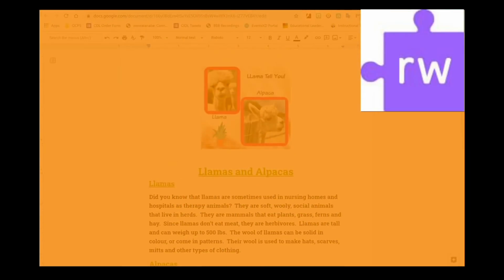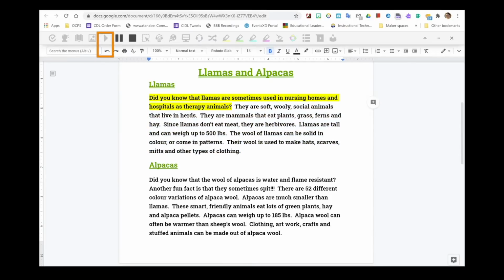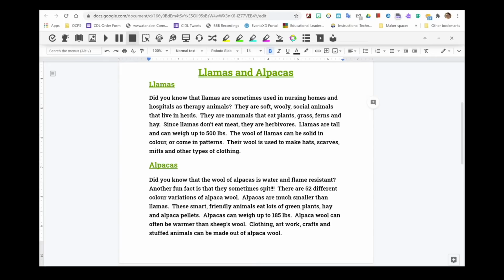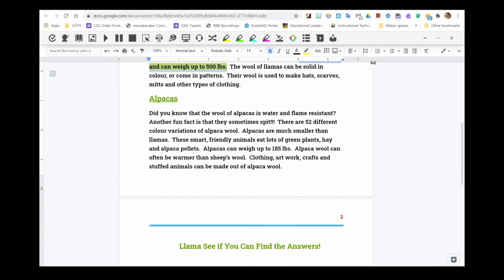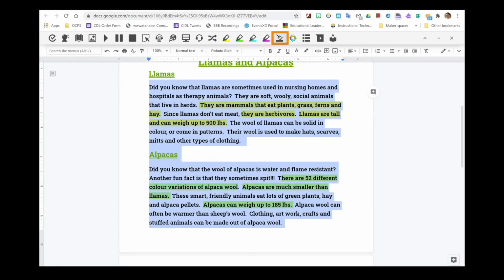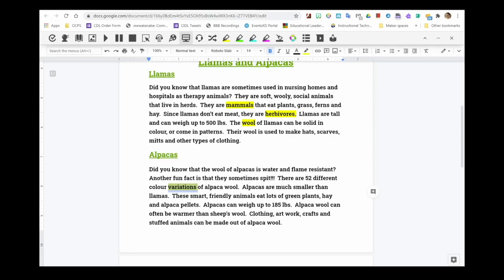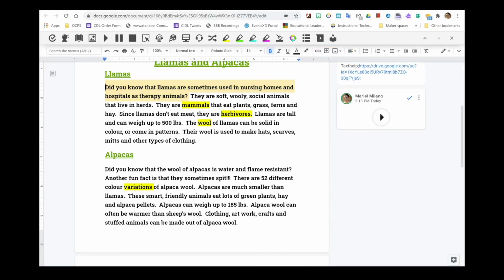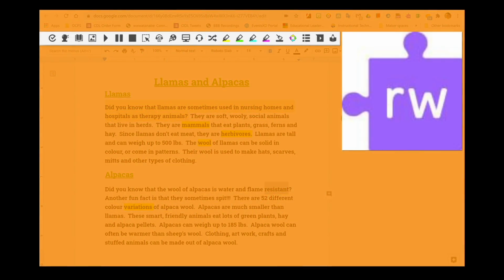OCPS | Parent Tech Tips - Making Reading and Writing Easier with Read & Write for Google